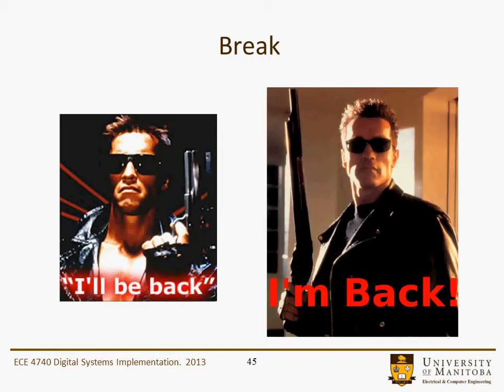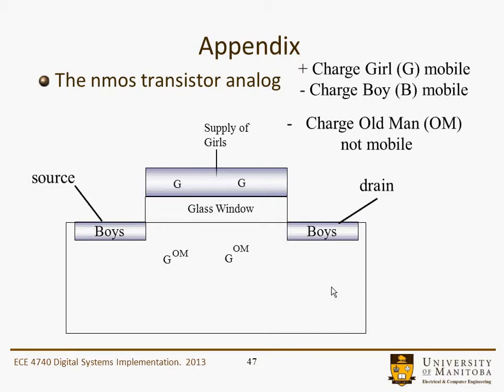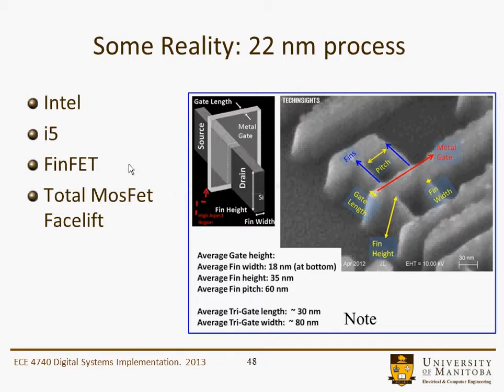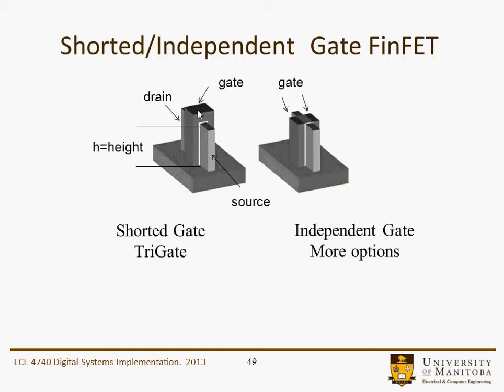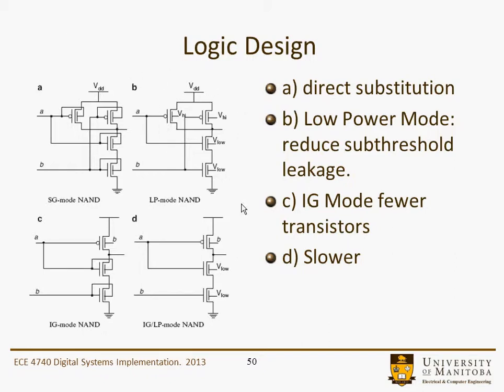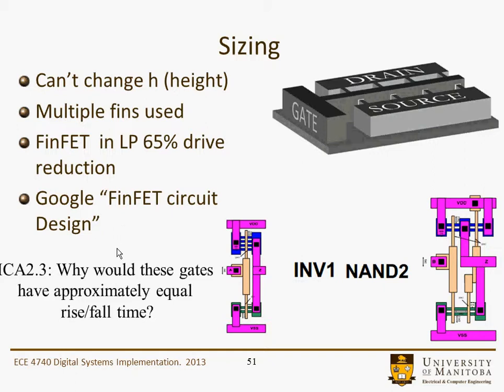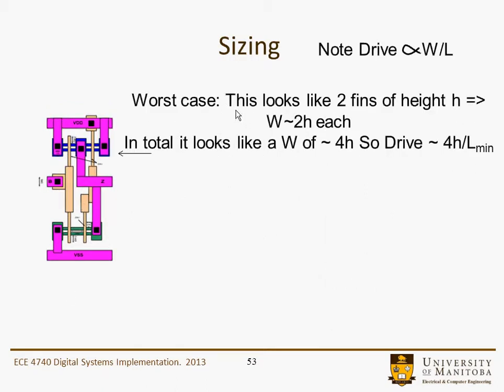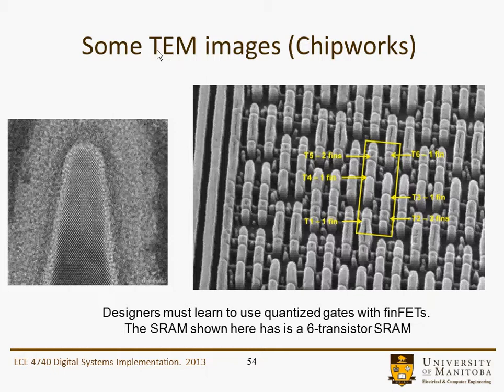System Design Implementation Lecture 2-3 (Basic FinFet)